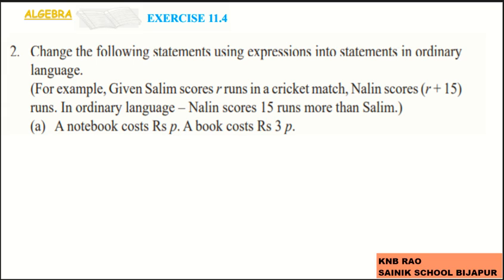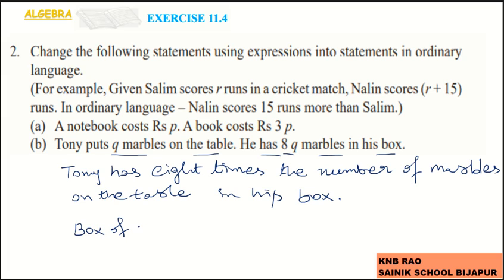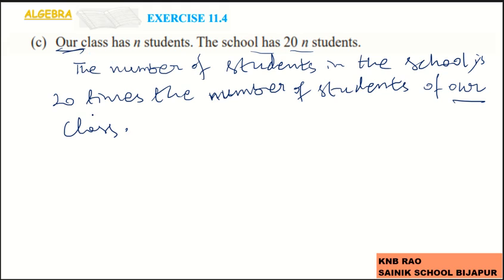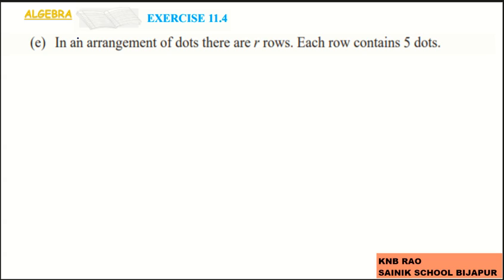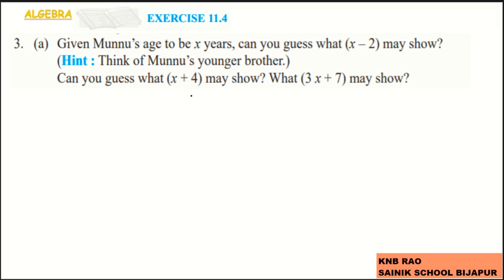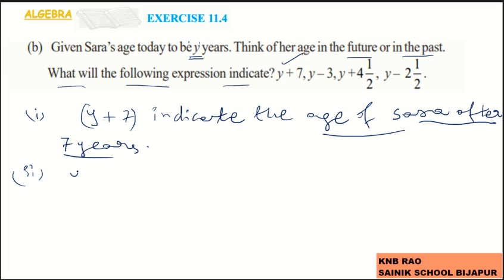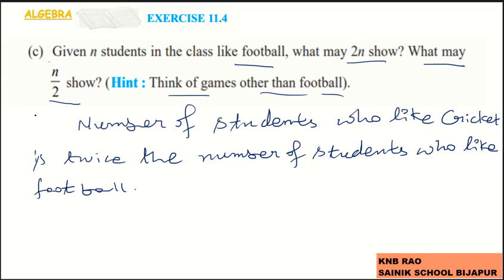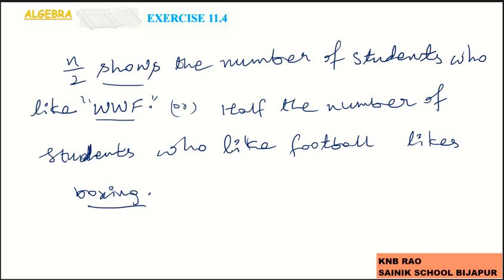ALGEBRA, PART 6 : CBSE 6 STANDARD, MATHEMATICS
CONTINUATION OF THE EXERCISE 11.4